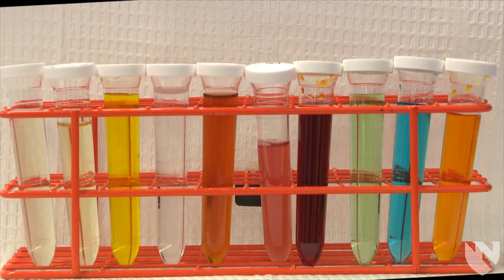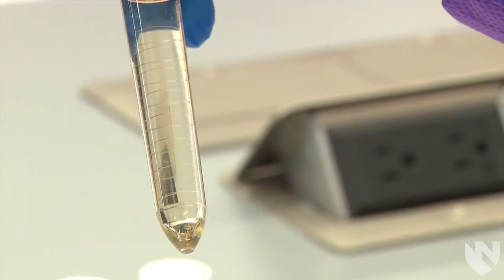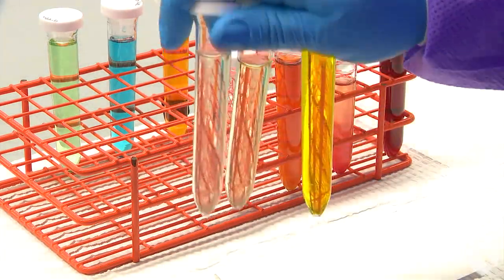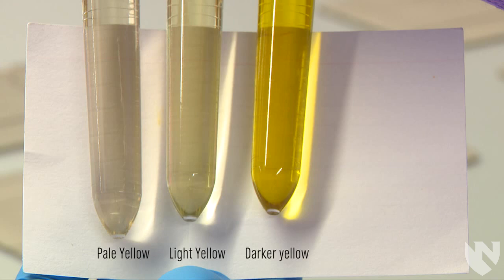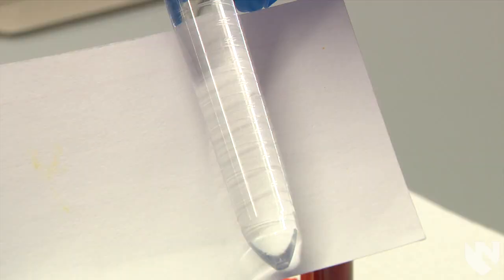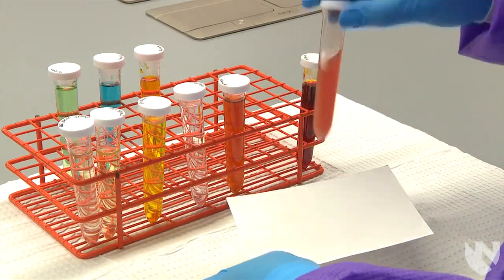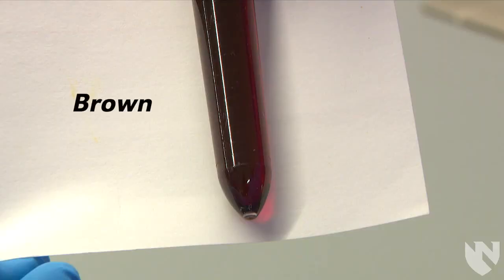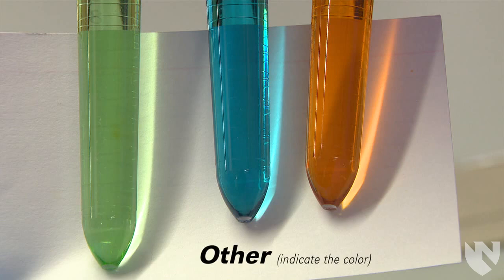Urinalysis Physical Color Examination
This video demonstrates how to determine the color of urine.

This video is supplemental to the written procedure; always refer to the written procedure when performing/interpreting a test.